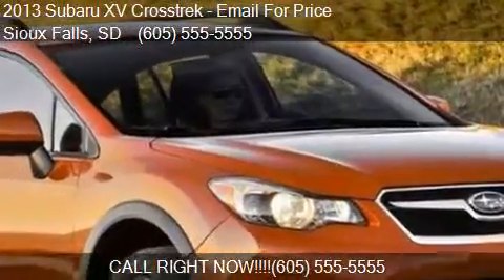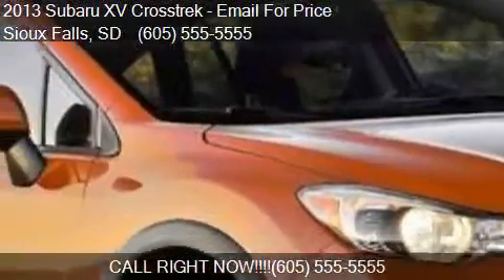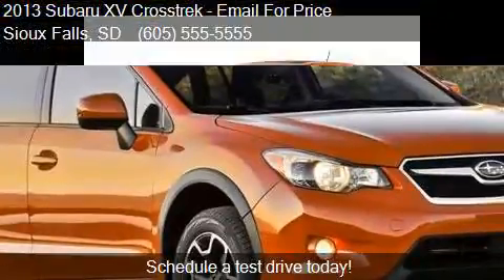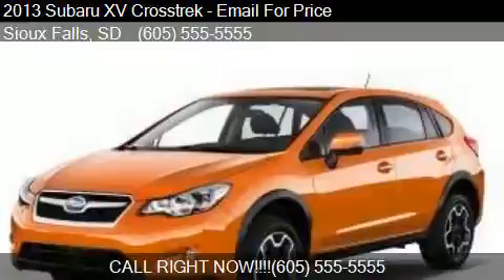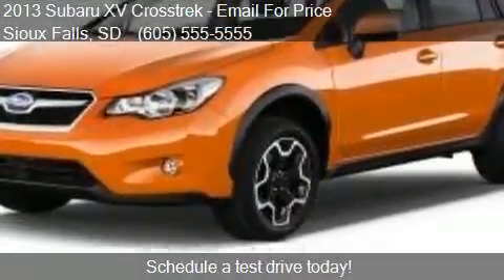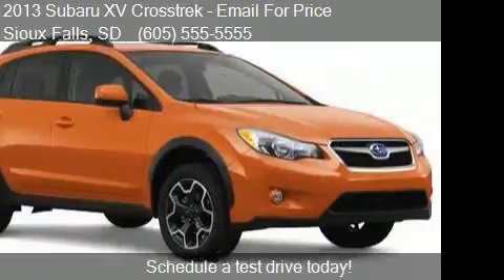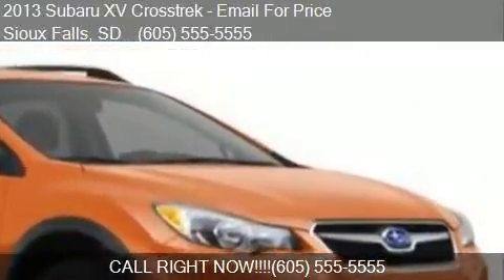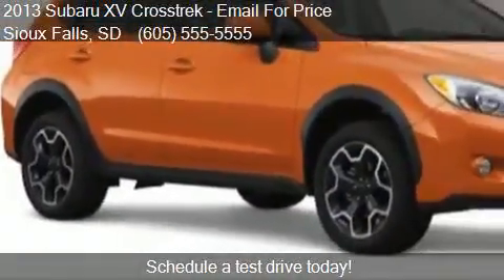2013 Subaru XV Crosstrek 2.0i Premium for sale in Sioux Fall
This 2013 Subaru XV Crosstrek 2.0i Premium is for sale in Sioux Falls, SD 57106 at Account Center Demo.

Engine: 2.0L H4
Transmission: CVT
Color: Orange
Mileage: 23000
Contact Account Center Demo 2709 Badlands Rd Sioux Falls, SD 57106 to test drive this 2013 Subaru XV Crosstrek 2.0i Premium today.